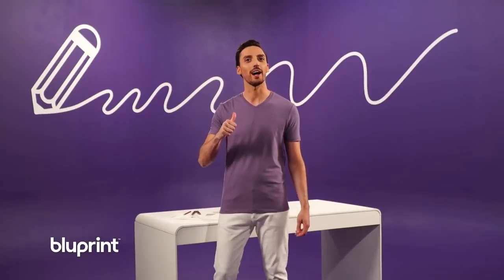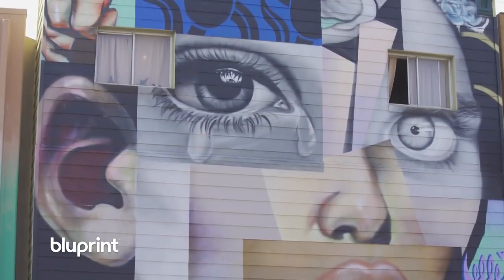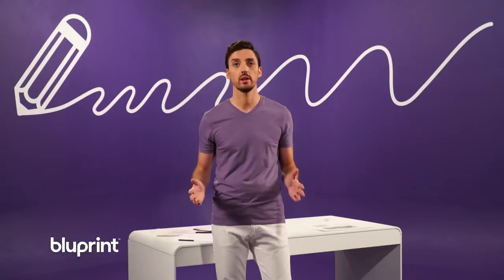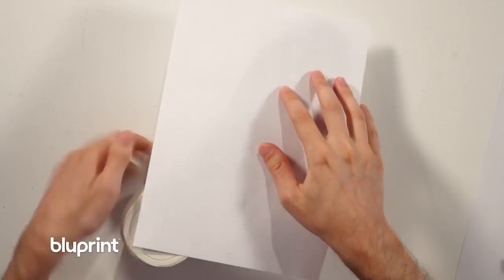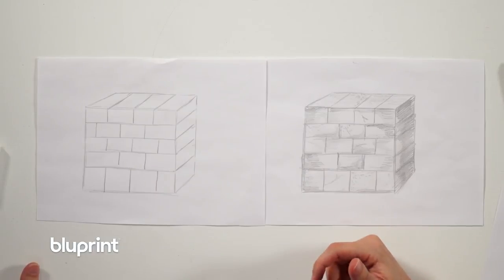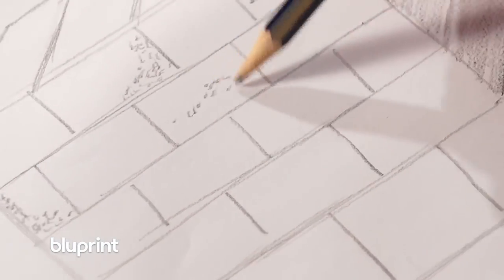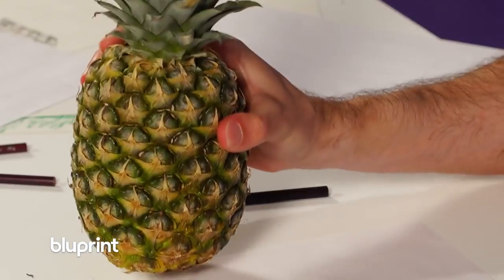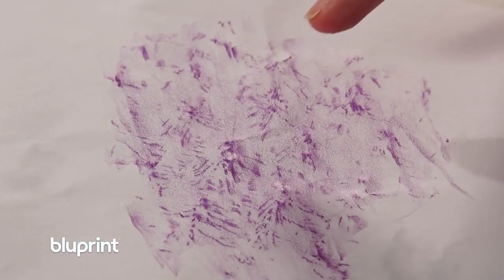Learn To Draw Texture! | Jump into Drawing for Kids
Make your drawings jump off the page with these top tips for drawing texture from art teacher Jordan DeWilde. Get more kids' art lessons below 👇

Drawing is something that anyone can do, and it’s really fun, too! Watch Jordan's class, Jump Into Drawing, for more art tutorials for kids! He'll guide you through six quick projects — like drawing a life-size robot 🤖

About Bluprint
Bluprint is where makers come to do what they love best! Now, turn downtime into craft time with family-friendly projects, classes, and more!